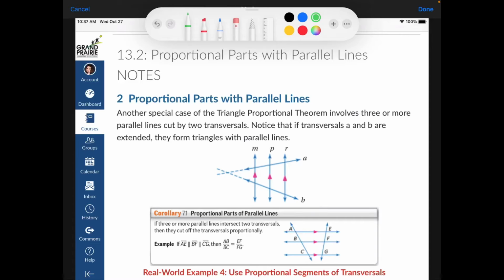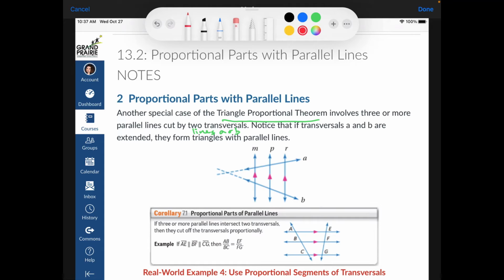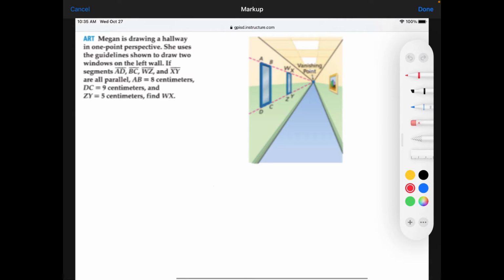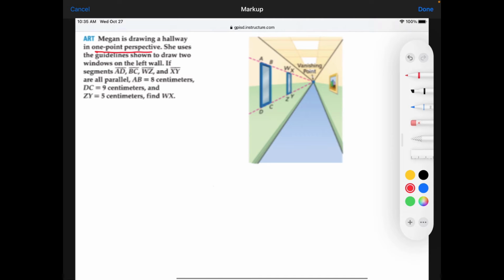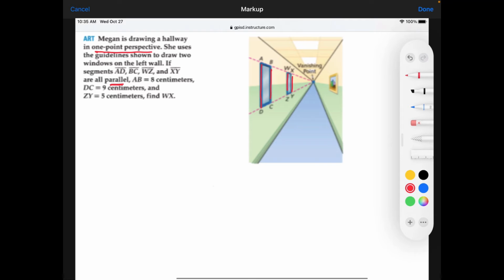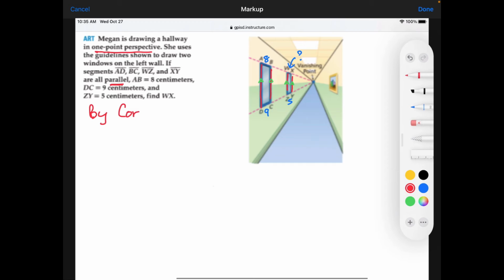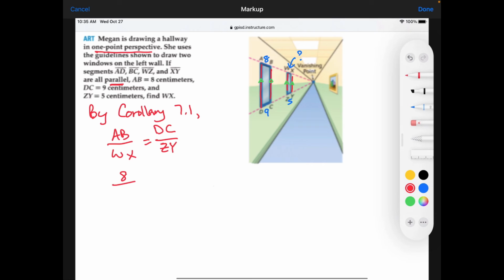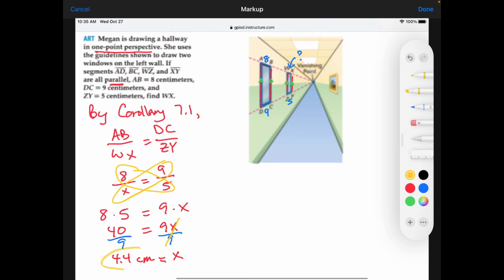Use Proportional Segments of Transversals